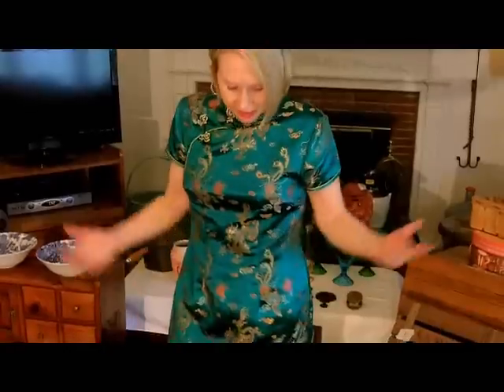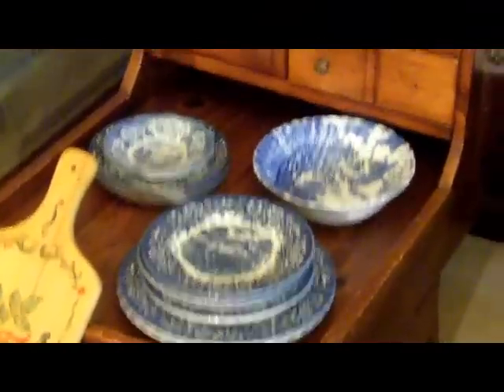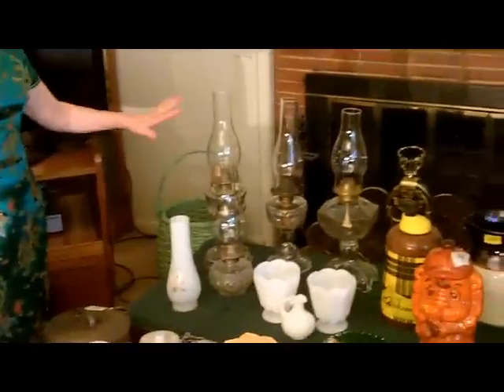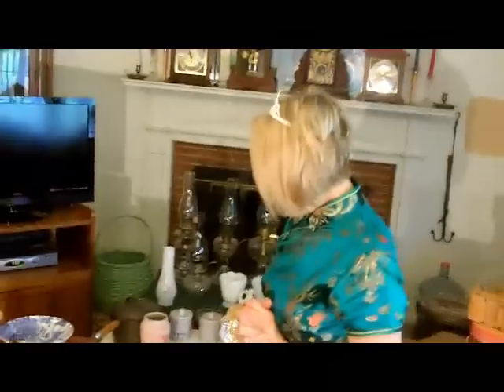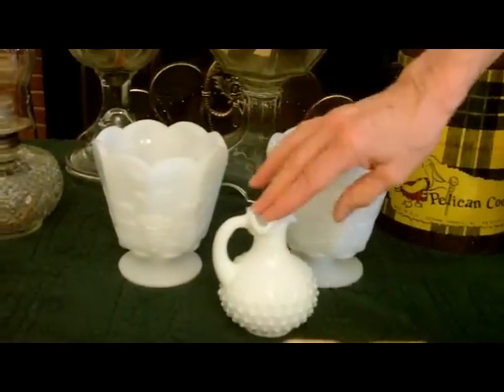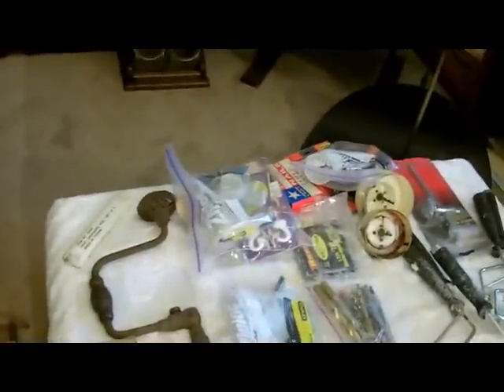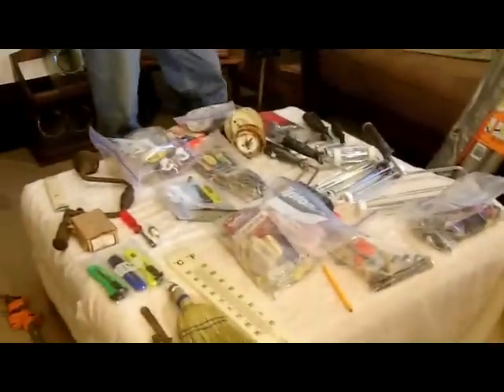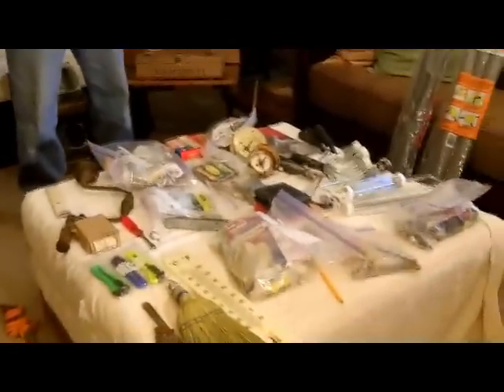The Yard Sale Show, May 21, 2011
Lots of good stuff. Antique school desk for $5.00 and Uncle Vintie got a bucket full of tools (literally!)